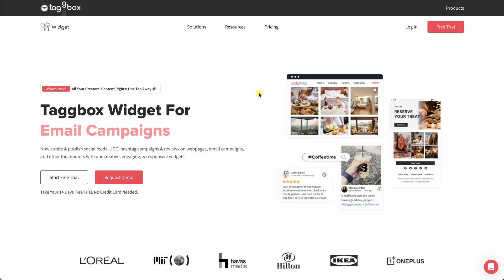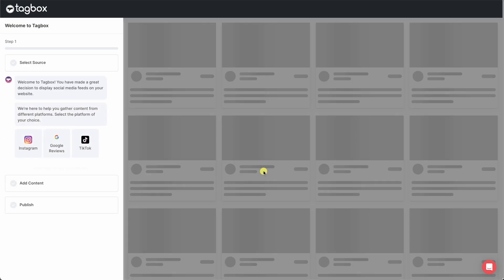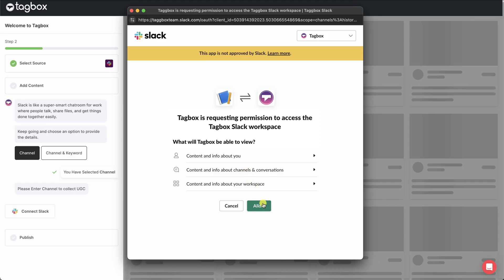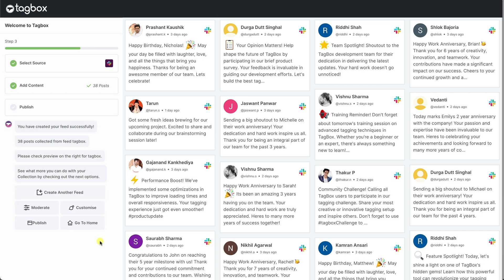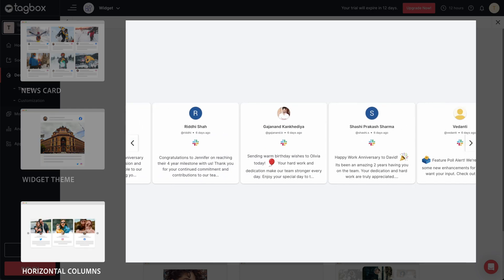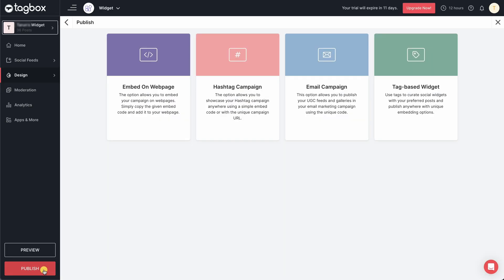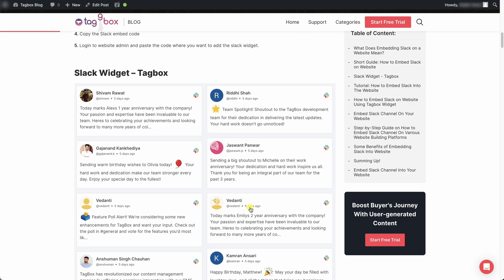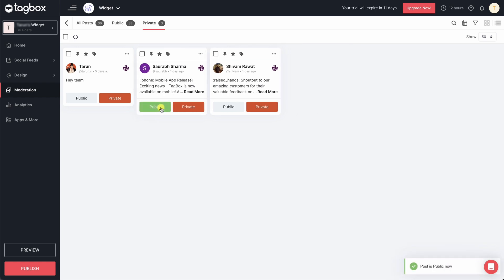How to Embed Slack on Website Without Coding - 2024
Hi, We’ve created a fun tutorial on "How to Embed Slack on a Website." This guide is carefully crafted to help you showcase your internal communications or brand updates from Slack on your website.

Compatible with CMS and website-building platforms like WordPress, HTML, Wix, Shopify, and Weebly, you can now embed slack content on any website.

 Our Plugins and Apps

🔌 Tagbox WordPress Plugin: Be amazed at the performance of your WordPress website in terms of engagement with our feature-heavy WordPress plugin. Embed attractive content on your web page from 15+ social media channels. ➡️ Try the Plugin Now

🔍 About Tagbox:
Embed content from over 15 social media platforms including Google, X, Instagram, Facebook, and LinkedIn on your website, and increase engagement. Explore our attractive themes and AI features to make the most out of your feed. Discover our Free Plan Now!

ℹ️ About Our Channel:
Greetings, You’ve made a perfect choice choosing to come off the Tagbox YouTube channel. Get information on everything you need to know about User Generated Content. From embedding YouTube videos to adding Google reviews on a website, understand the little intricacies of UGC to leverage to the max.

Time Stamp:
0:05 Step 1: Sign up to Tagbox
0:28 3 Steps for Content Aggregation
0:35 Choose a Source
0:40 Collect Content
1:11 Moderate the Content Collected
1:28 Customize Your Feed
1:56 Publish your Widget
2:09 Embed on Website
2:32 Where to see new conversations